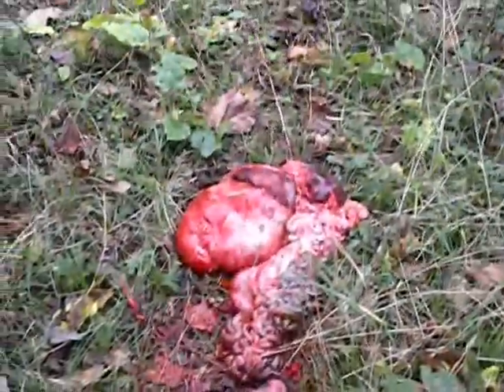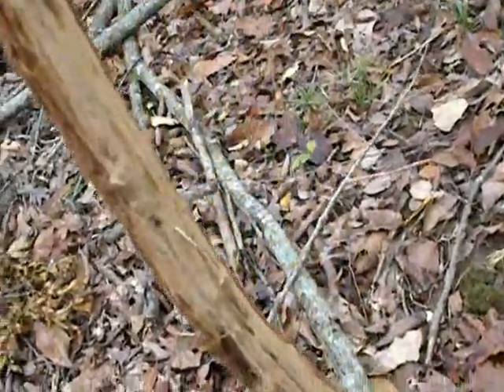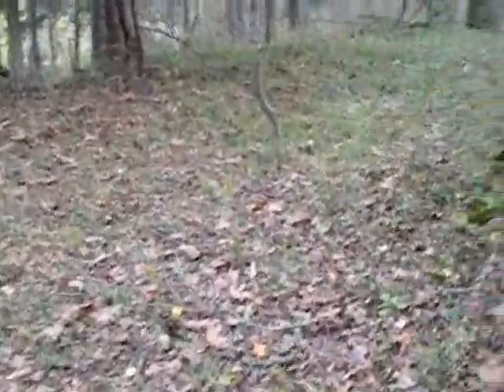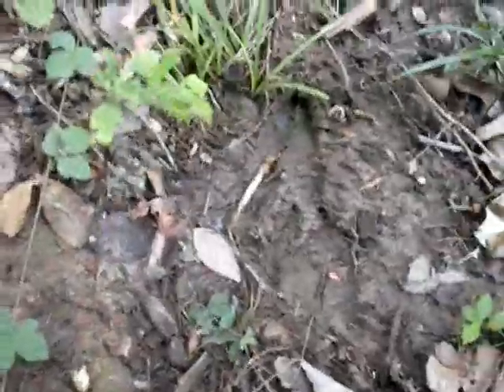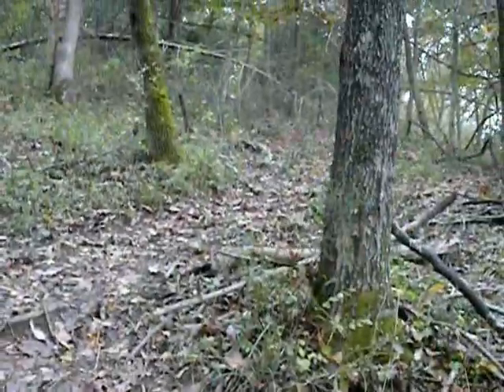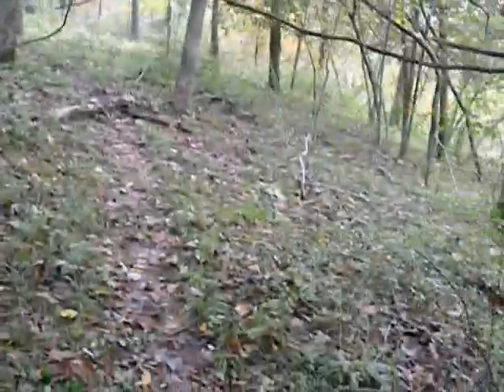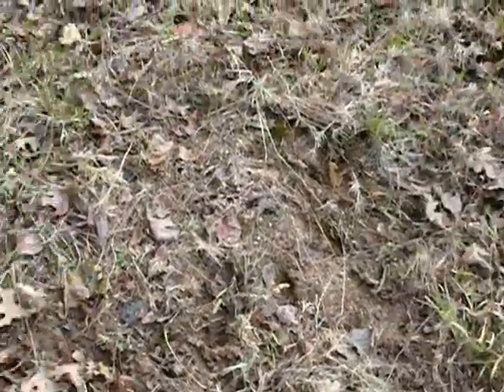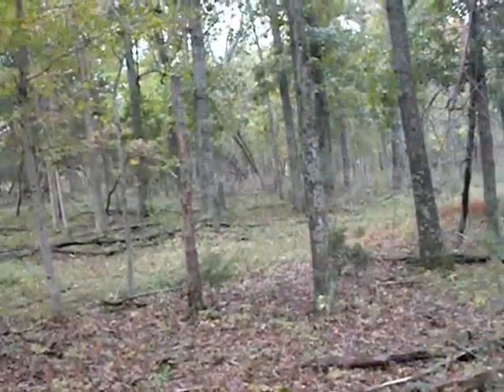(2) Pre-Season Scouting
A pre-season scouting trip to my hunting hotspot.